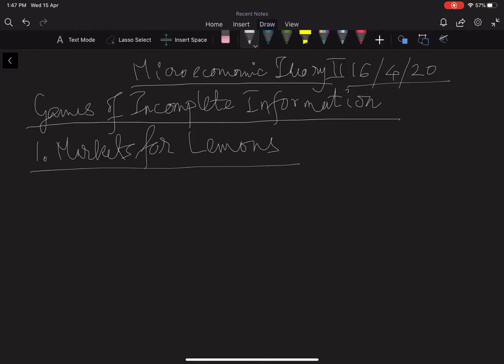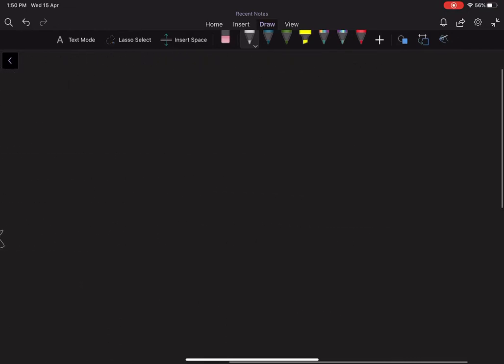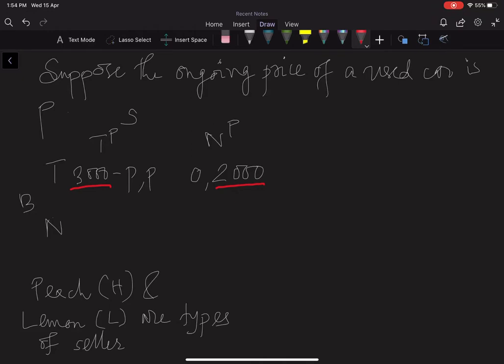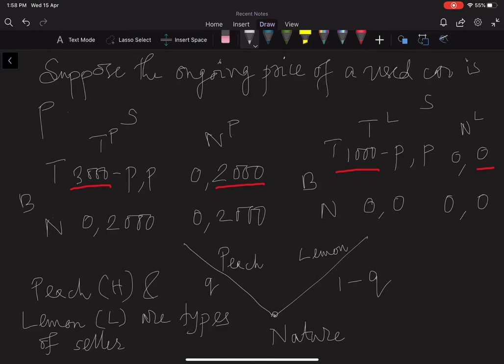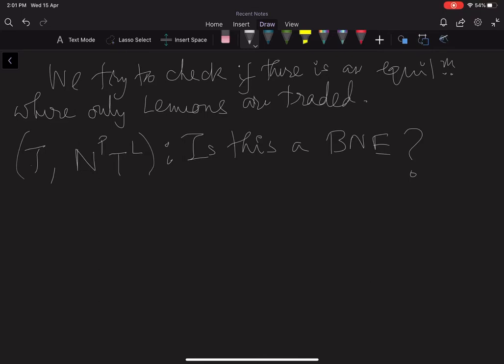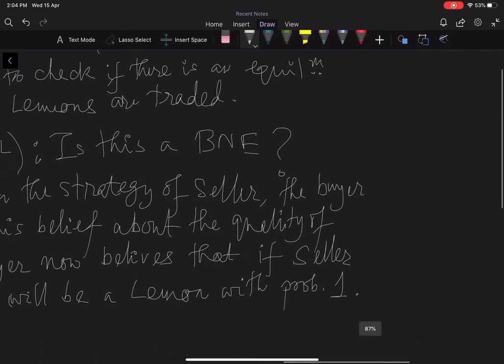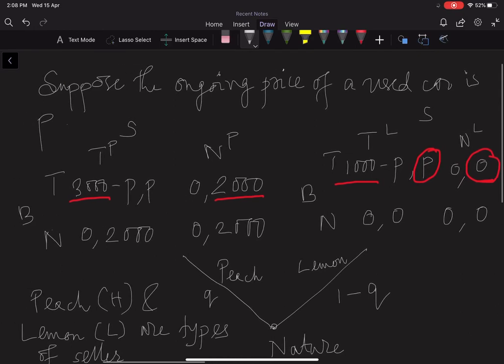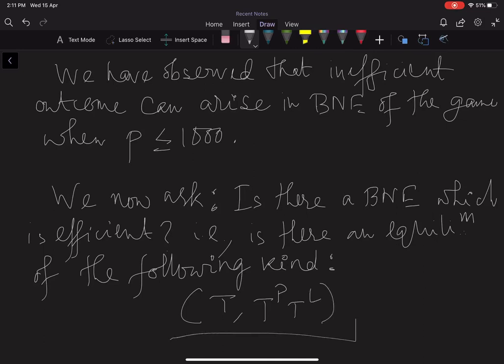Microeconomic Theory II 16/04/2020 Part 1